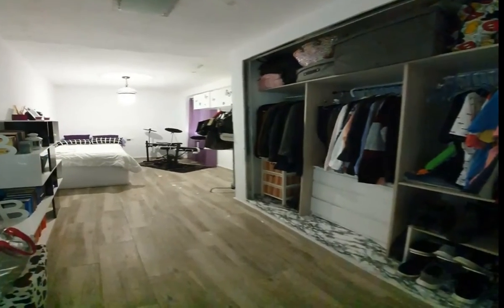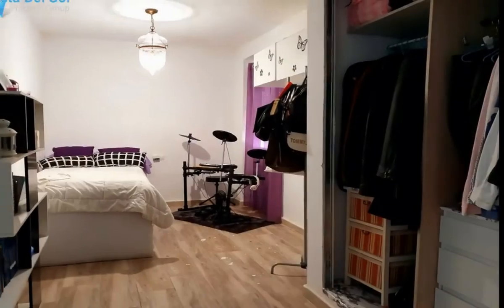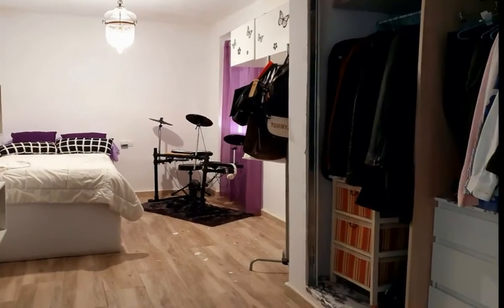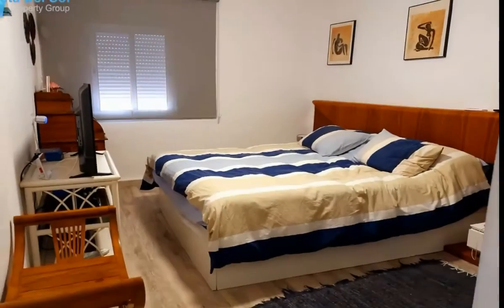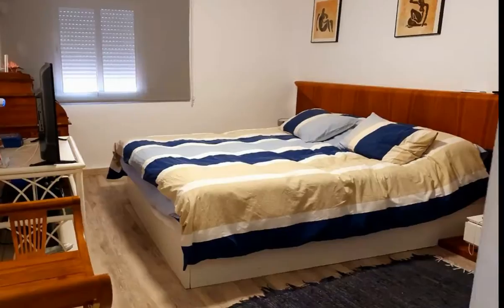3 Bedrooms Townhouse in Coin, Costa Del Sol FOR SALE € 150,000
3 Bedrooms Townhouse in Coin, FOR SALE € 150,000
This beautiful house was renovated just 6 months ago with the best quality materials.
The ground floor consists of a 35m2 living room with a fireplace. The new fully fitted kitchen comes with top of the range appliances and the ground floor bathroom comes with a hydro-massage shower. There is a utility room with washing machine and chest freezer. There is an interior patio with a shed with entrance through the kitchen.
The first floor consists of three double rooms- the main room with dressing room of 5m2 all rooms have fitted wardrobes. There is a full bathroom with shower with hydro massage tower and led lighting.
The top floor is a solarium with butane gas cooker.
The property is sold fully furnished.
The property is 20 minutes from the beach with stunning views of the Guadalorce Valley.
Fitted Wardrobes;Private Terrace;Ensuite Bathroom
Close To Town